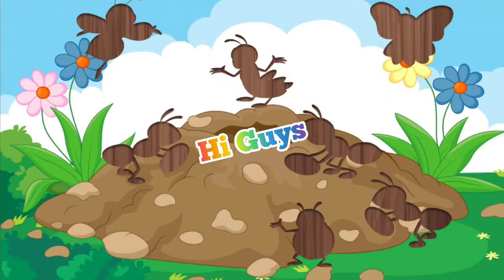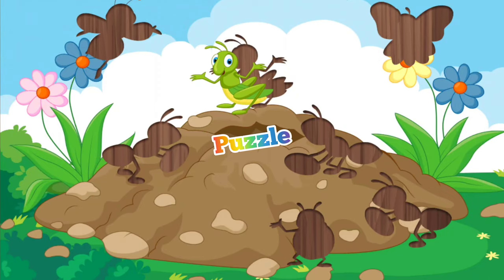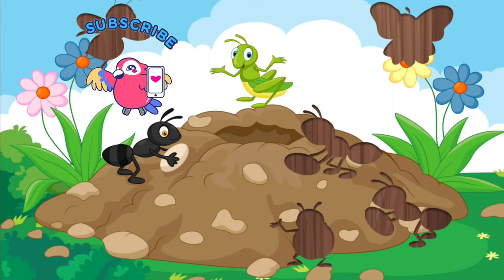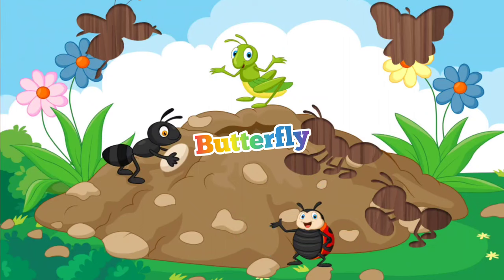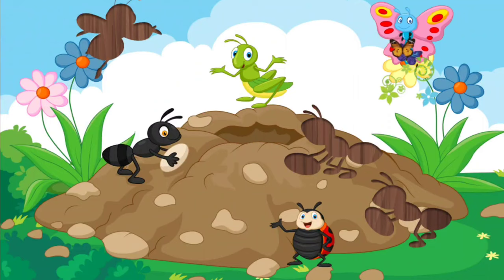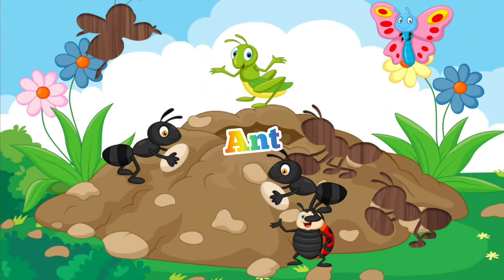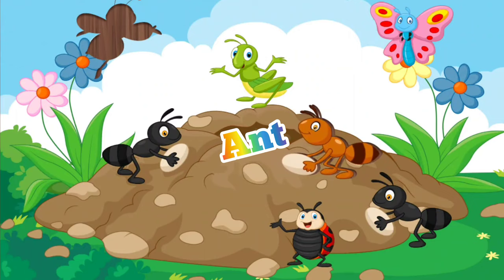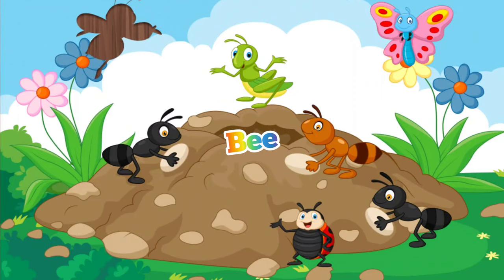Sound Animals for Kids - The Animals on the Farm - Animals Puzzle for Kids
Kids & Dr.Puzzle
Hi guys
Today we have a beautiful puzzle of animals. I hope you enjoy seeing this beautiful puzzle.
This is a cricket, we hear its sound.
This is an ant, ants live in groups.
This is a beautiful ladybug
It is a beautiful butterfly that flies on flowers.
This is also an ant that collects food for the winter.
And finally, it is the bee that produces honey from the nectar of flowers.
puzzle
kids
kids puzzle
kids & dr.puzzle
puzzle box
kids video for kids
kids puzzle love
kids puzzle games
kids puzzle game
kids puzzle video
puzzle solve
puzzle master
puzzle video games
puzzle world
how to solve
puzzle 24 pices
wooden puzzle 24 pieces
puzzle 50 pices
puzzle games
puzzle band
puzzle party
puzzle battle world
puzzle box solution
puzzle box game
puzzle box games
puzzle for kids
video for kids
puzzle maker
puzzle a day
puzzle art
a puzzle a day
a puzzlr game
a puzzle piece
piece
puzzle box for kids
puzzle club
edpuzzle
puzzle game online
puzzle game online 2022
2022
puzzle games for kids
puzzle house
puzzle idea
puzzle image
puzzle island
puzzle jigsaw
puzzle jar
puzzle kids
puzzle logo
jigsaw puzzle
puzzle movie
puzzle name
name puzzle
puzzle online
puzzle for baby
puzzle of the day
puzzle place
puzzle picture
puzzle ring
puzzle store
puzzle solver
puzzle toy
puzzle toys
toy
toys
puzzle solver
puzzle template
puzzle 2022
puzzle game video
puzzle game 2022
puzzle videos for baby
puzzle video in english
puzzle world english
puzzle world hindi
puzzle love
puzzle love games
puzzle love game
love puzzle box
puzzle 60 diabolical box
puzzle 24 diabolical box
puzzle 50 diabolical box
6 puzzle pices
8 puzzle pices
6 puzzle pices
24 puzzle pices
puzzle and dragons
puzzle by fidget
woodworking
chess puzzle
mr puzzle
mrs puzzle
puzzle jigsaw box
puzzle jigsaw online
i crossword puzzle
i jigsaw puzzle
wood puzzle
wooden puzzle
8 puzzle problem
alghorithm
puzzle en ligne
puzzle 3D
puzzle 3d harry potter
puzzle 3D photo
kid friendly puzzle
peppa puzzle
peppa pig
peppa pig puzzle